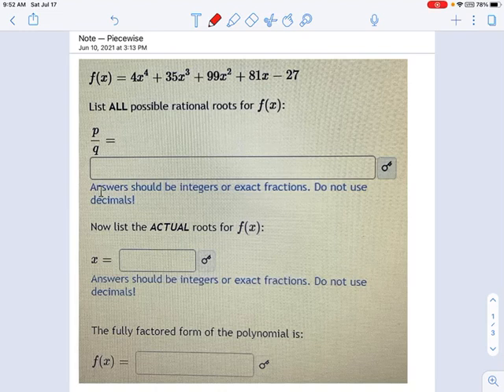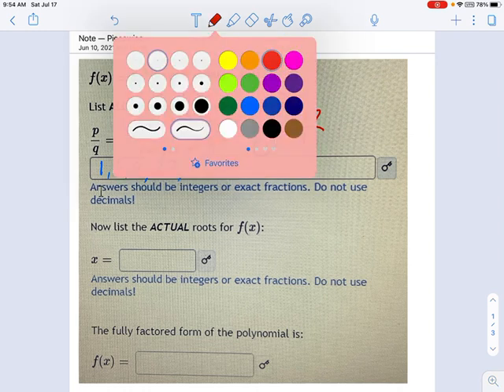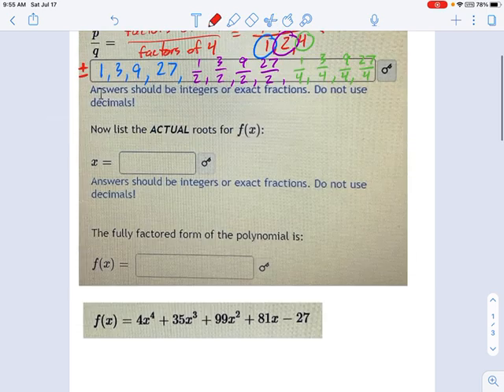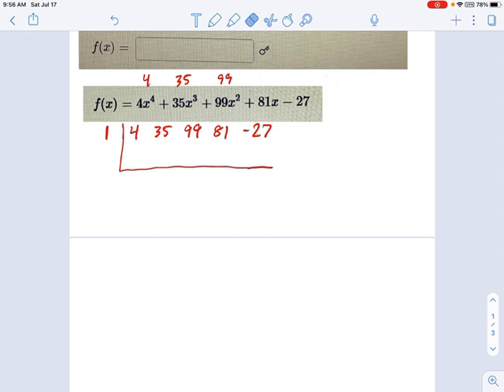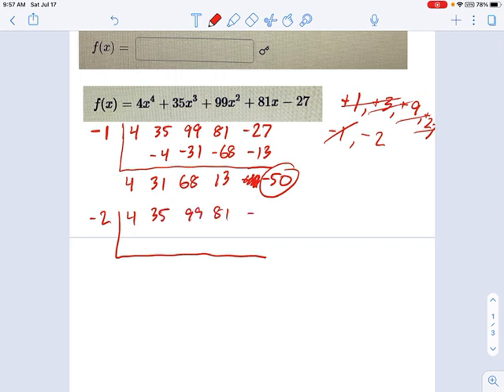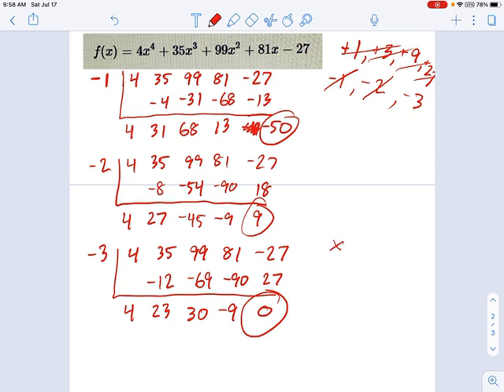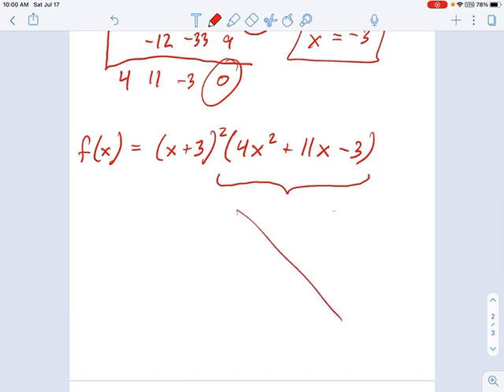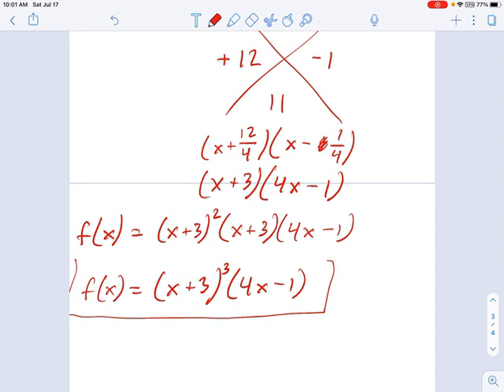SM3.01.72 -- Factoring Quartic Polynomial by Rational Roots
Murphy Math --
Factoring a quartic polynomial.  Find all possible roots using the Rational Roots Theorem.  Determine actual roots using Synthetic Division.